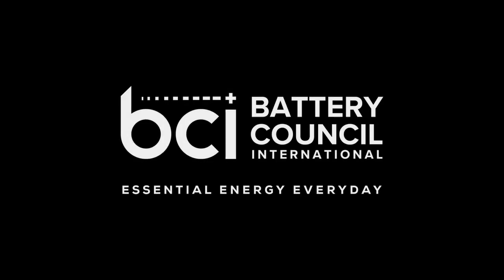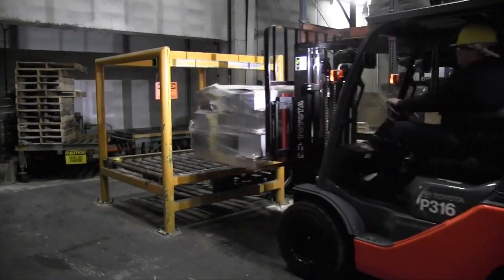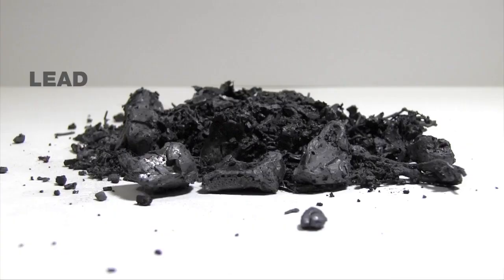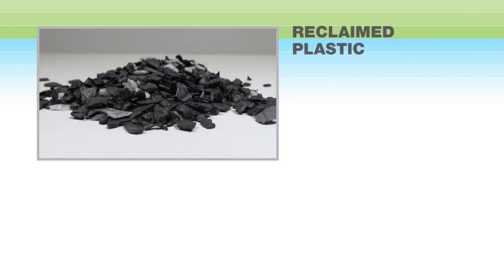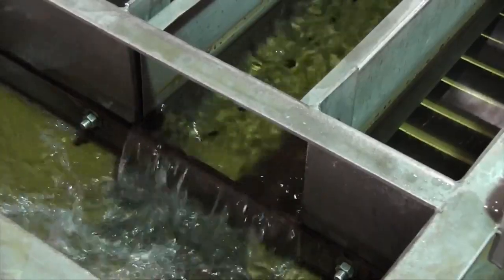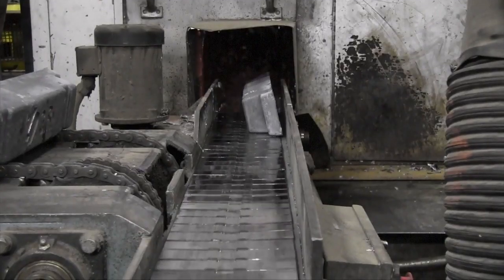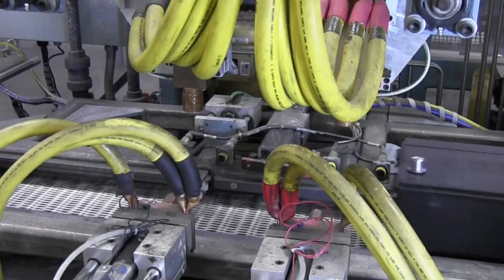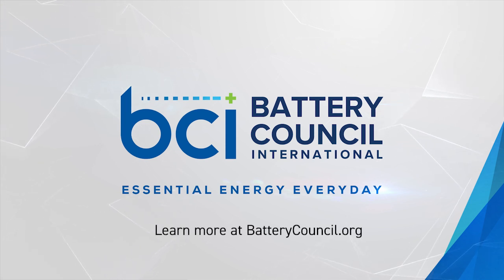Lead Battery Recycling Process